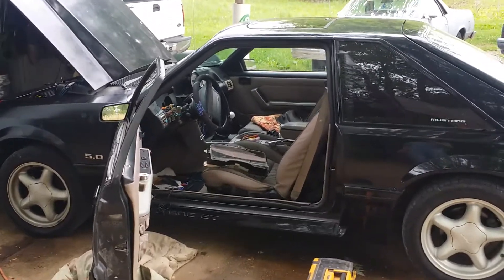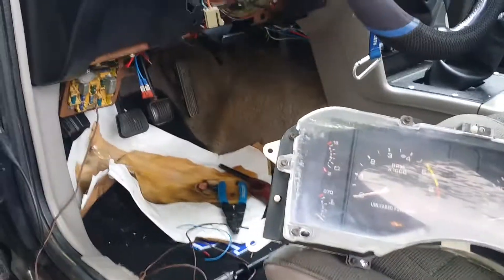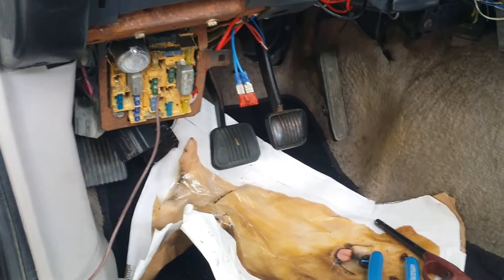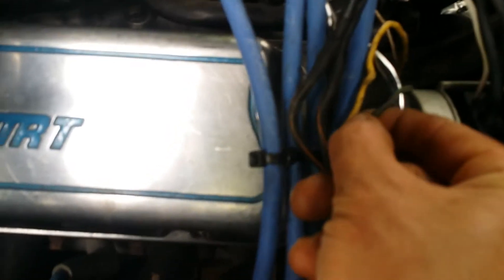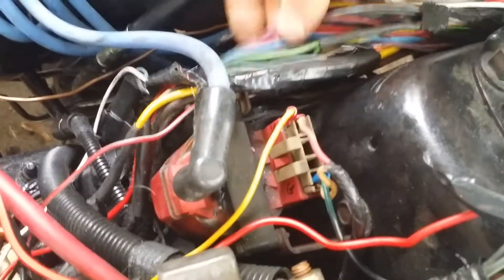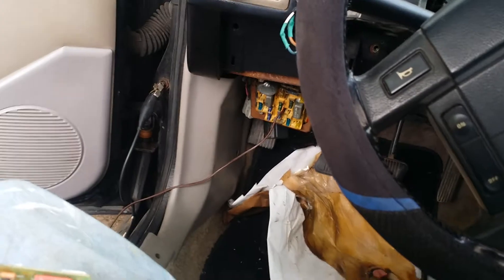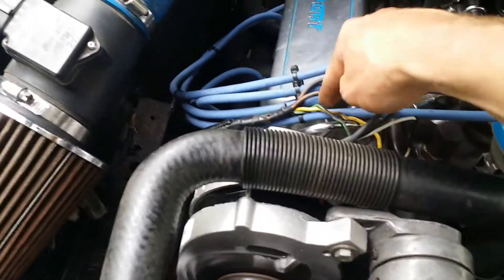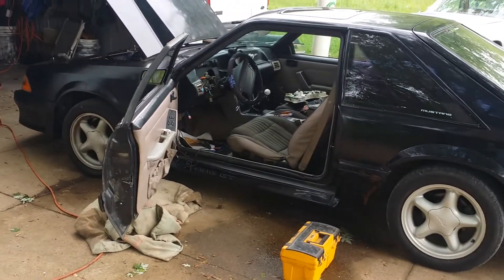How to get a altenator on a 91 mustang to start charging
How to find the green/red wire for the altenator